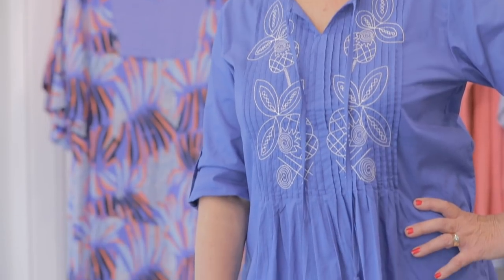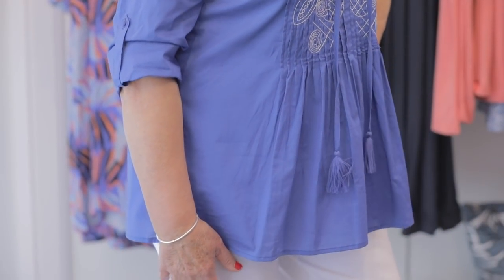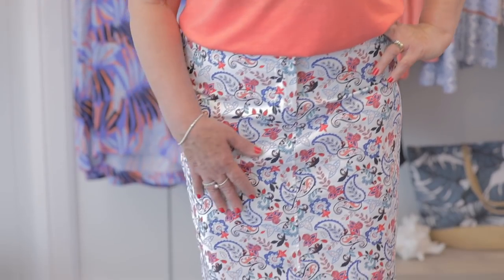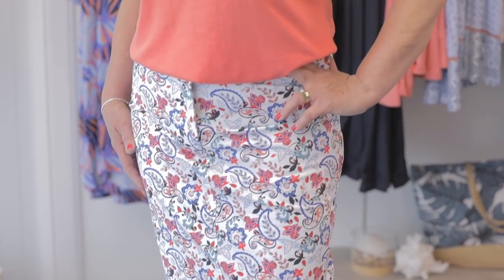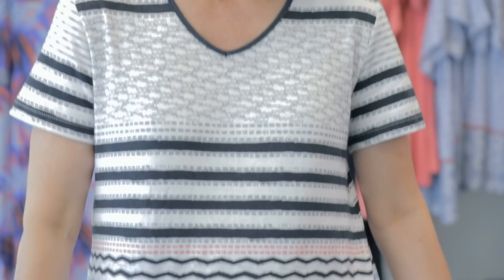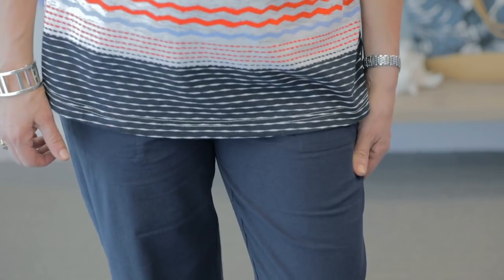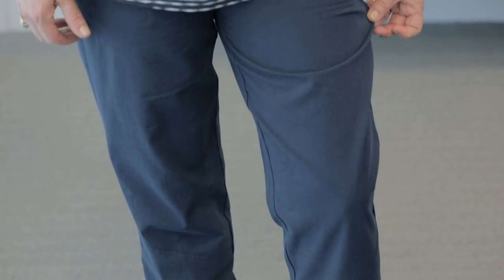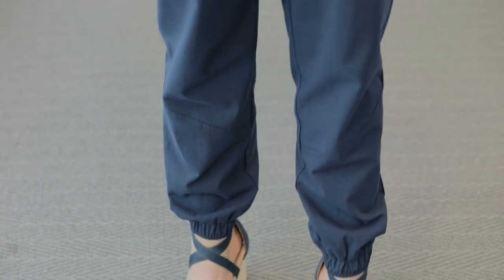Black Pepper | In Style